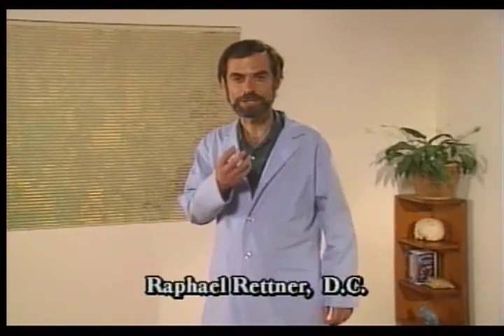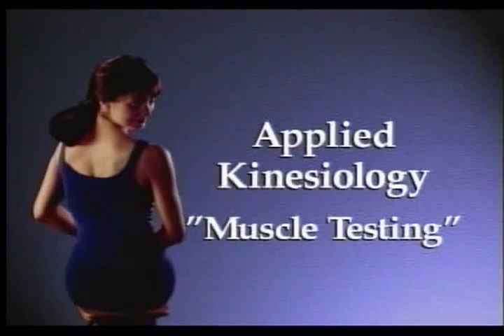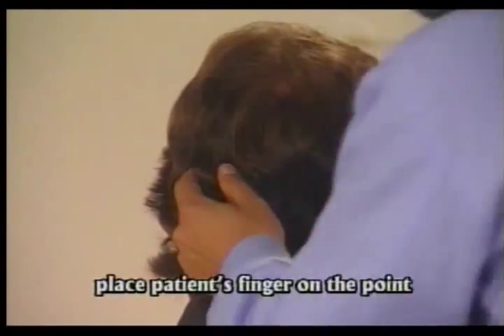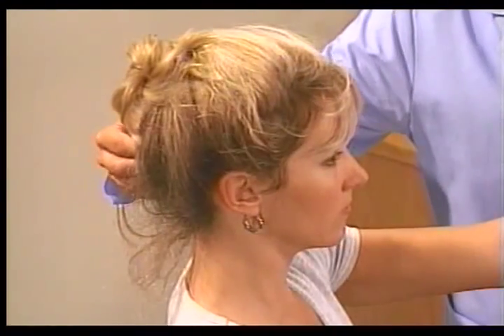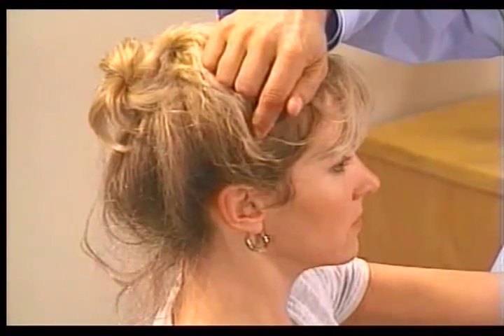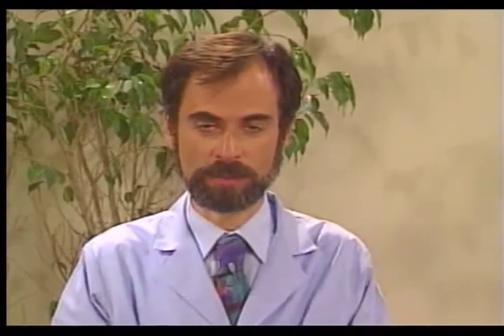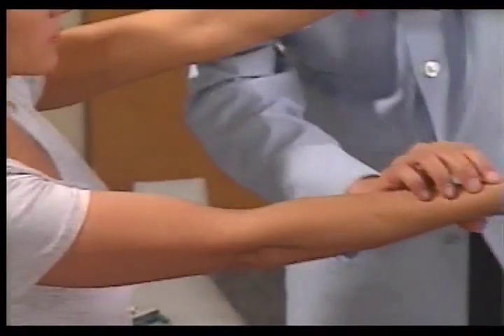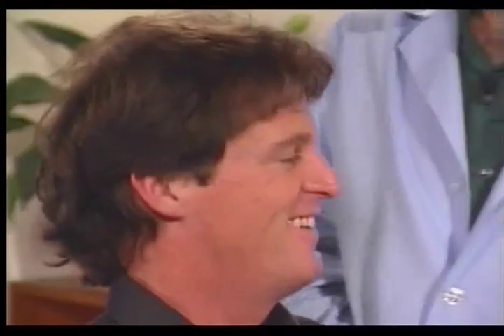Spinal Encephalo Technique Preview Part 1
S.E.T. is a way to directly affect various centers of the brain through non-force spinal adjustments. The vertebrae, cranial bones, extremities, the TMJ and acupuncture points can all be adjusted through reflex points on the skull in seconds. Improve posture, speed up disc healing, increase flexibility, clear sinuses and decrease carbohydrate cravings.  If you are interested in purchasing the complete dvd go to chirovideo.com